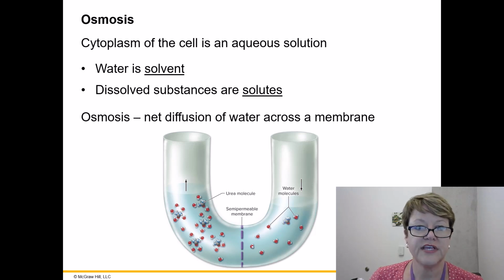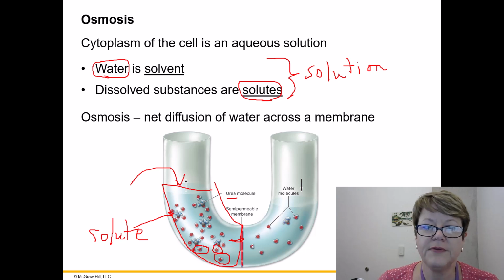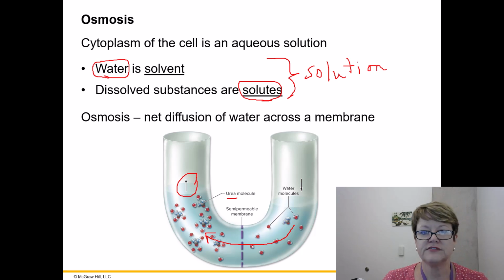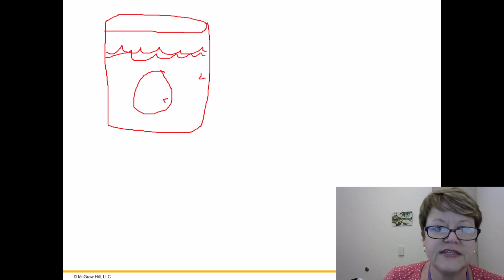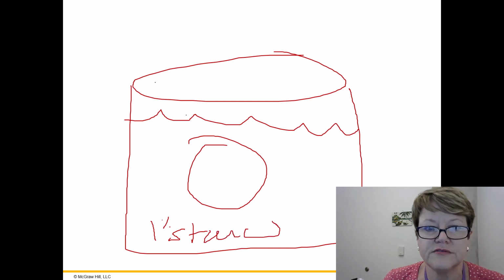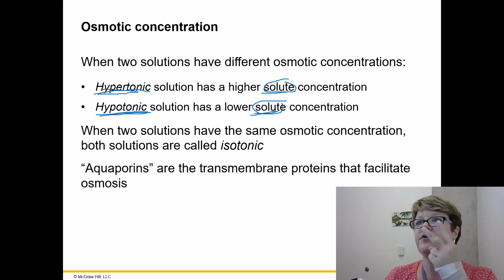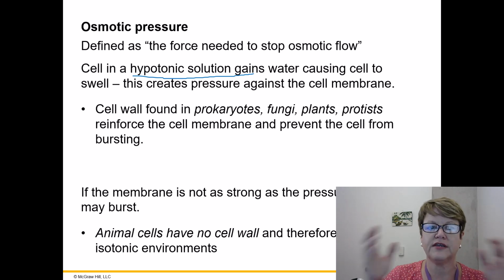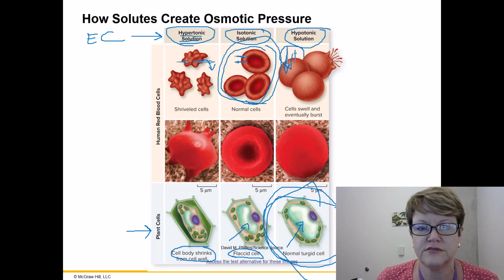BIOL 1406 Chapter 5 Part 3